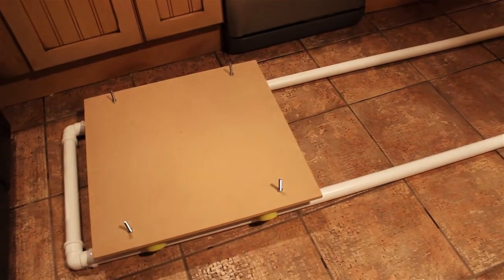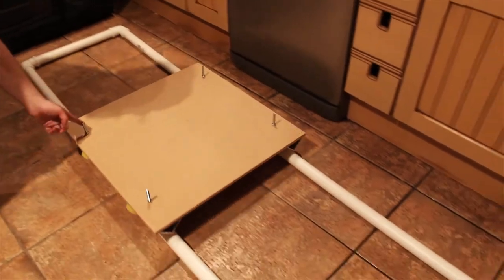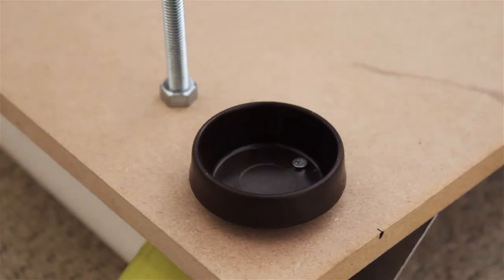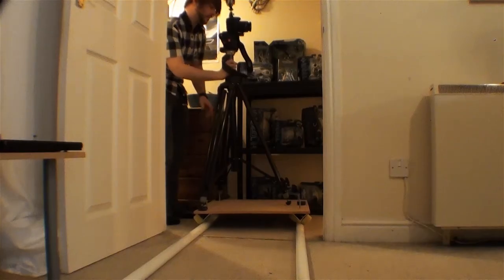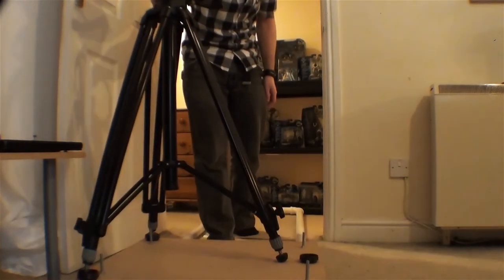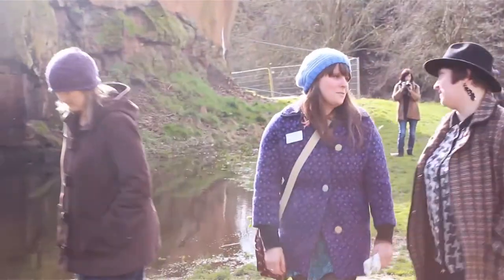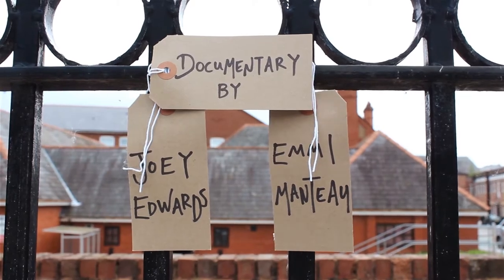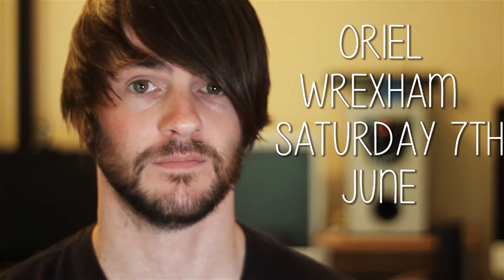Joe Vlogs: Diy Dolly Track & I know you, You can come with me